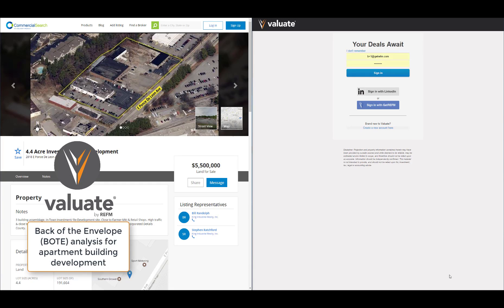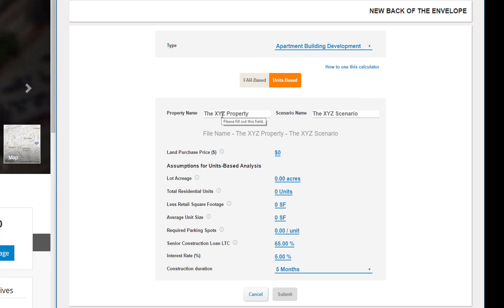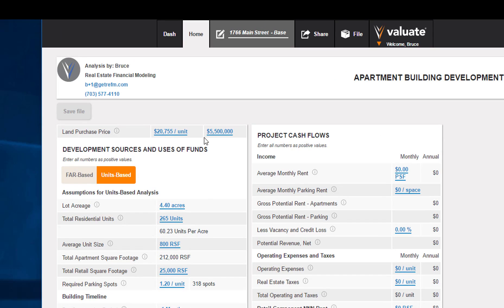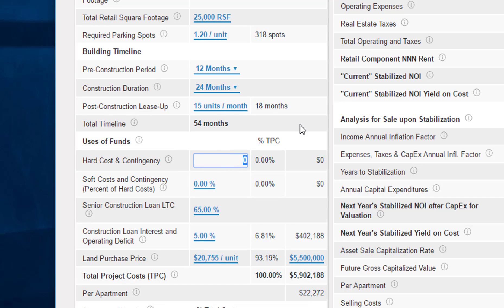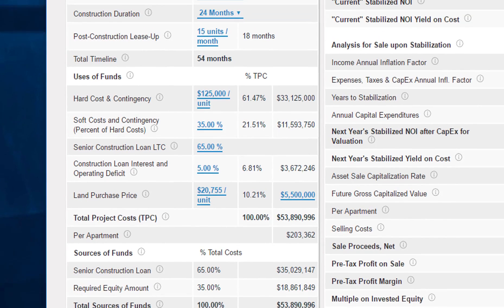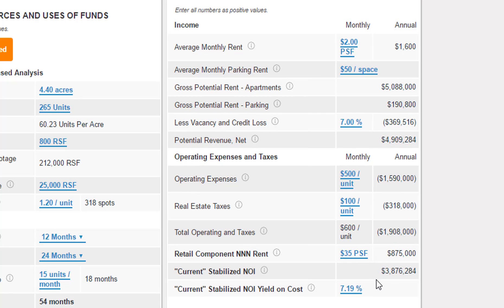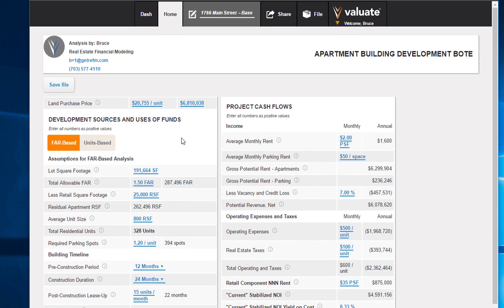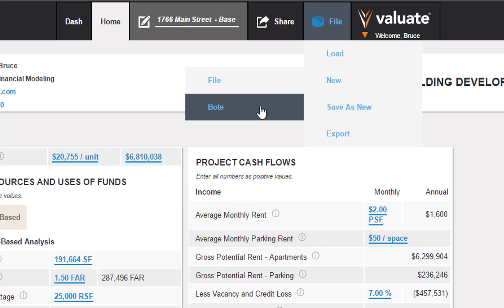How to run an Apartment Development BOTE analysis on Valuate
This video demonstrates the concept of residual land valuation using a back of the envelope calculation, specifically for the development of a mixed-use apartment building property.